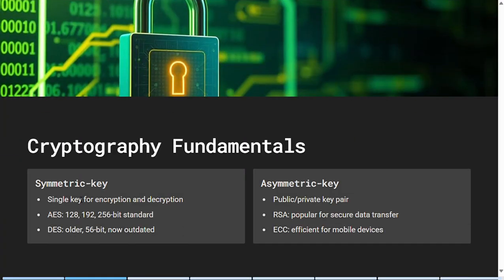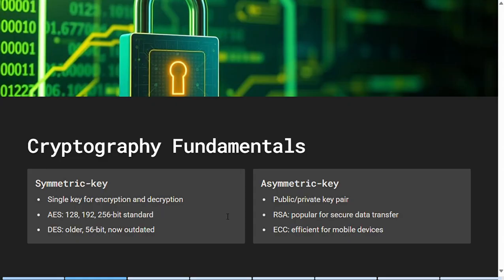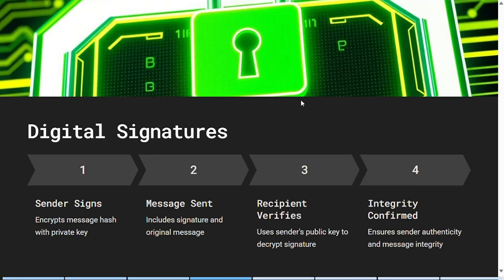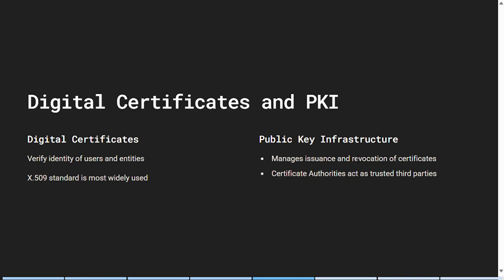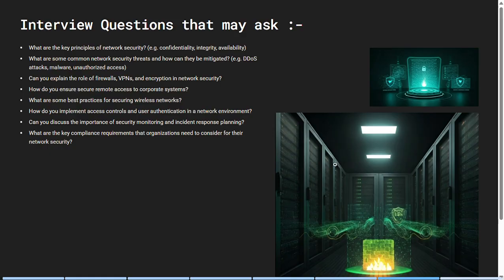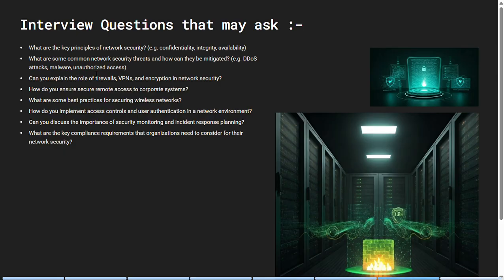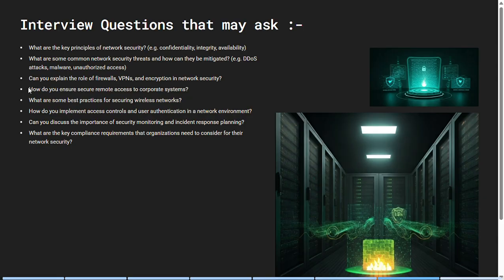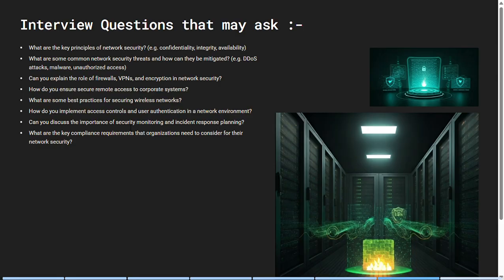Security Approaches in Cryptography Network Services | INTERVIEW QUESTIONS COVERED..!!!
Welcome to this video on Security Approaches in Cryptography and Network Services (CNS). In today's digital age, securing data and communication is more important than ever. This video breaks down key cryptographic methods and network security mechanisms in a simple and visual way.

📌 What You'll Learn:

Symmetric vs Asymmetric Encryption (AES, RSA, ECC)

Hashing Algorithms (SHA-256, MD5)

Digital Signatures and their Role in Authentication

Digital Certificates & Public Key Infrastructure (PKI)

Cryptographic Protocols (SSL/TLS, SSH, VPN)

💡 Whether you're a student, tech enthusiast, or just curious about how online security works, this video is perfect for building your foundational knowledge!